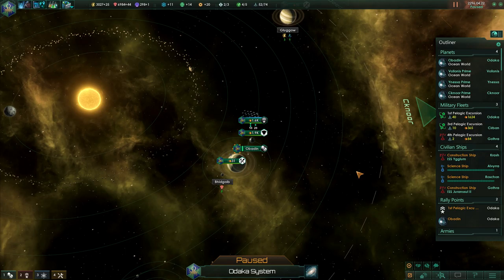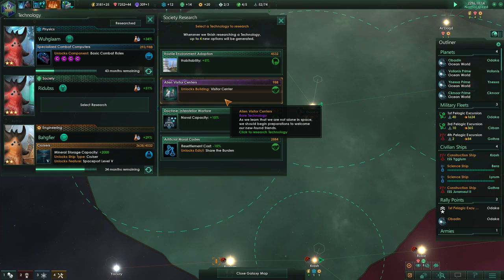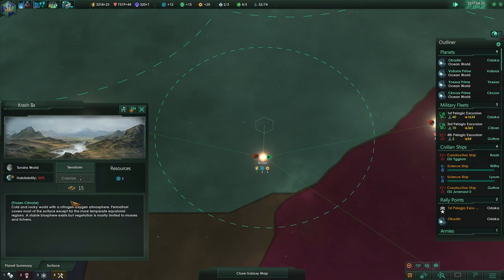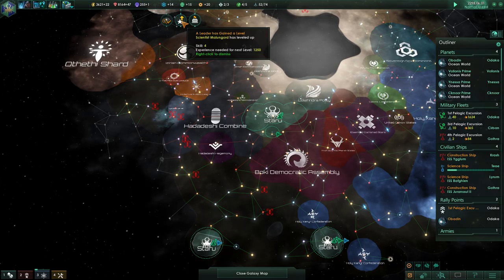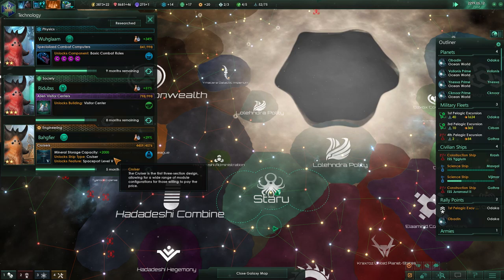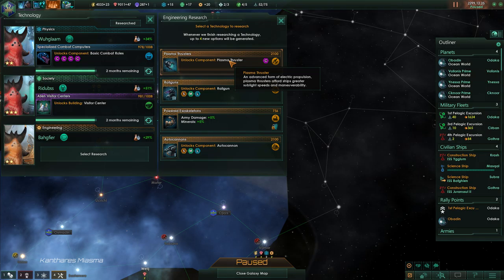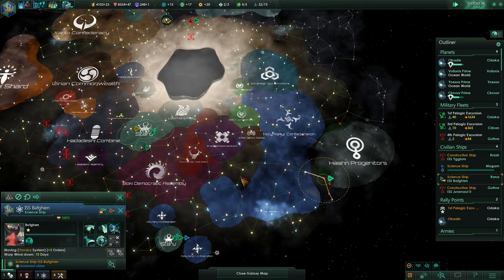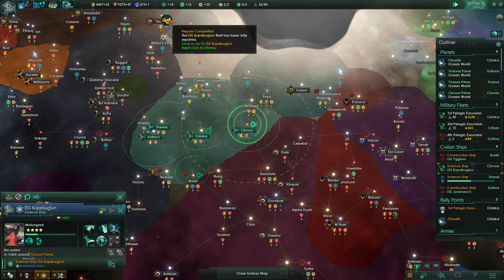Let's Play Stellaris 19 - Leviathans 1.4 Kennedy Update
Episode 19
1.4 Kennedy Update - Leviathans

Stellaris is a grand strategy game set in space and is published by Paradox Interactive.